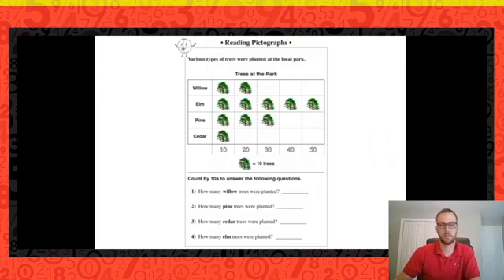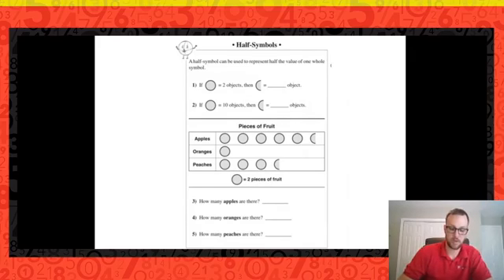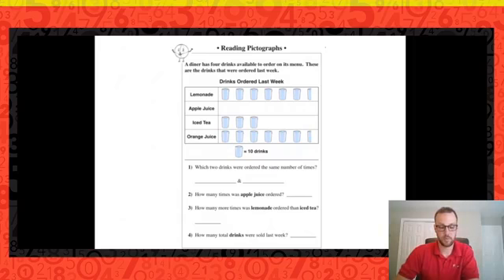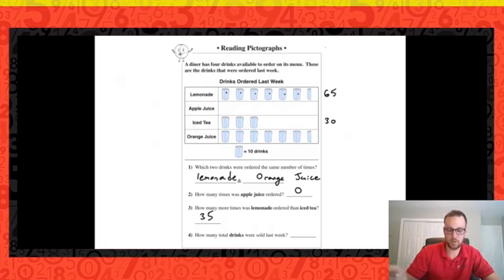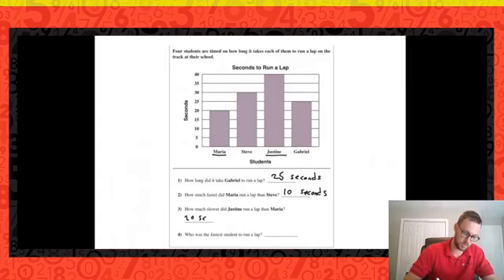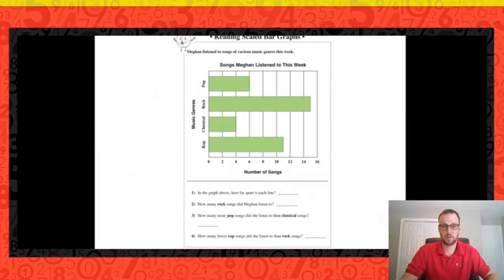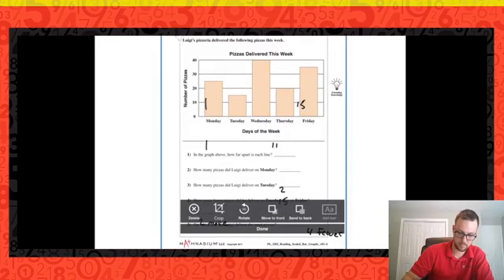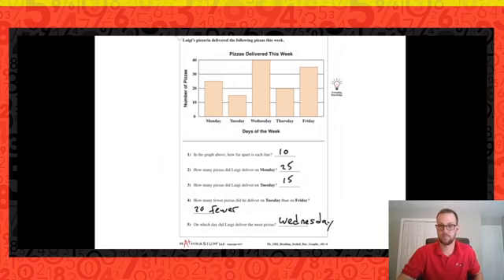Understanding Charts: Elementary Data Representation | Mathnasium Schoolhouse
In this introductory lesson on data, students learn how to read and interpret simple charts and graphs — a key skill for understanding information in the real world.

Recommended for students in Grades 3 and above, this lesson helps build confidence with data representation, visual thinking, and critical analysis.

The Mathnasium Schoolhouse series introduces essential math concepts in fun, approachable ways designed for success at home or in the classroom.